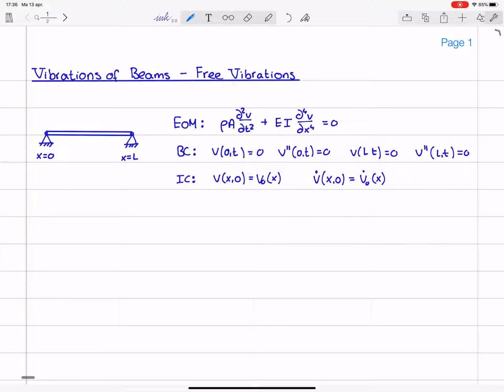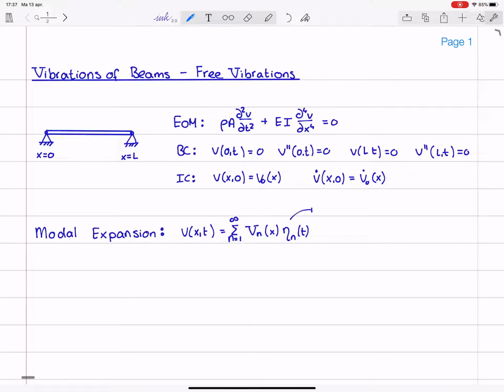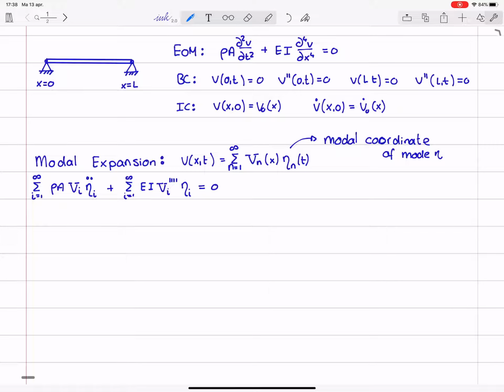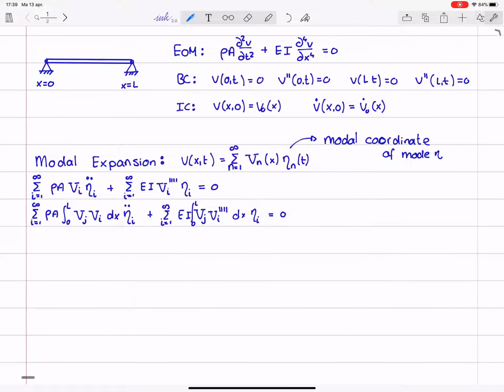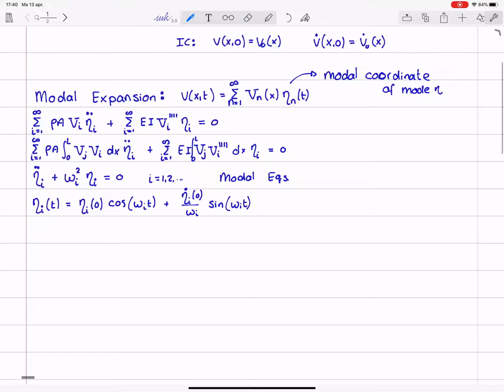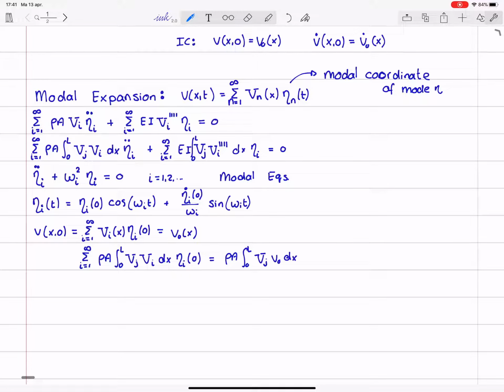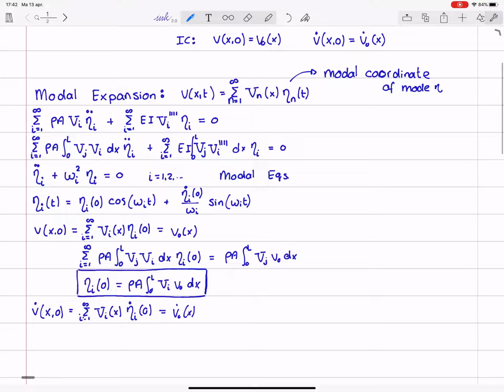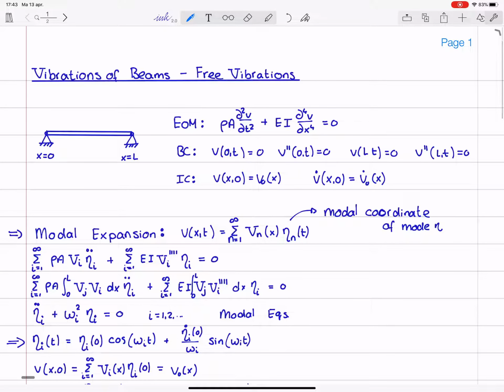Mechanical Vibrations 65 - Beams 5 - Free Vibrations